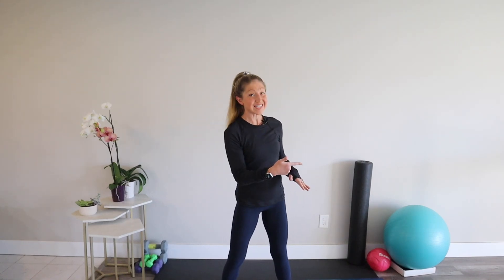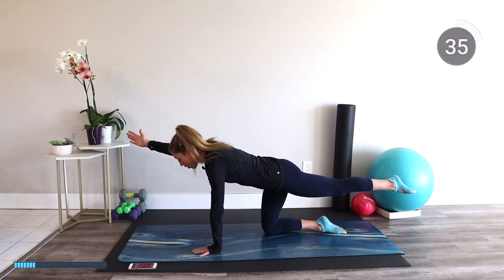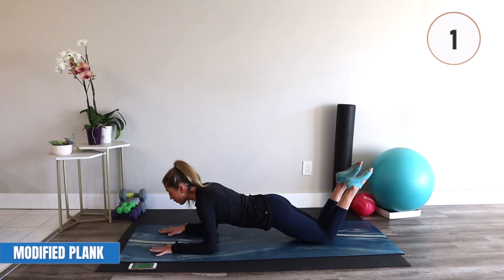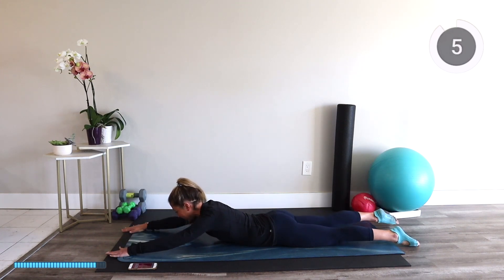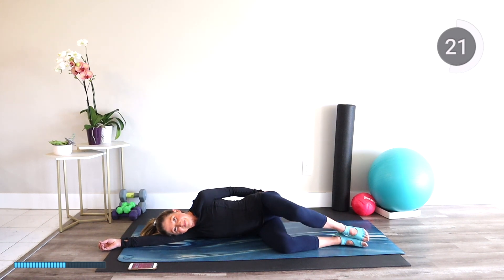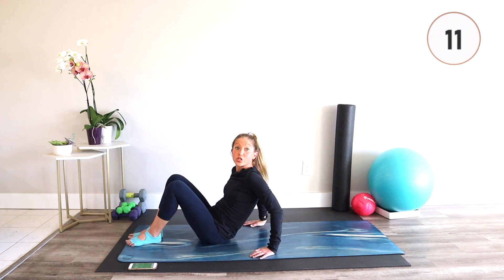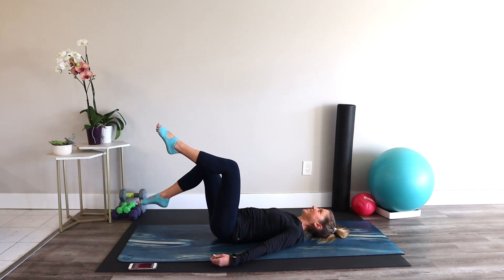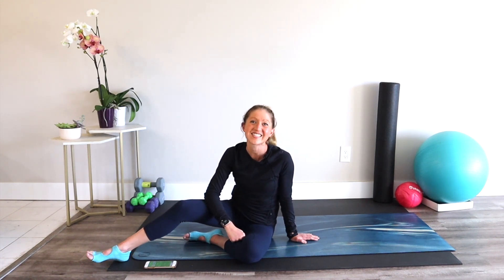Back Injury Recovery Exercises Level 2 Workout (10 MIN FOLLOW ALONG)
Get OUT of back pain and back into active living with my follow along Back Injury Recovery workouts. When you have been medically cleared for back rehab exercises, my back injury recovery exercise series can be of great benefit to your back post-injury. This video is level 2 of a 3 part series. If you haven't done so already make sure you've mastered level 1 before progressing to this routine. Each video builds on back health fundamentals so that you develop a foundation of fitness to recover from your back injury to return to more activities. I recommend using this video 2-4 times per week and keeping these exercises in your repertoire to stay pain free. Make sure you also check out level three after mastering this video and my other low impact workouts to stay active. No equipment needed for this workout. Are you ready to get started? Meet me in your exercise space and let's DO it!

-Caroline Jordan